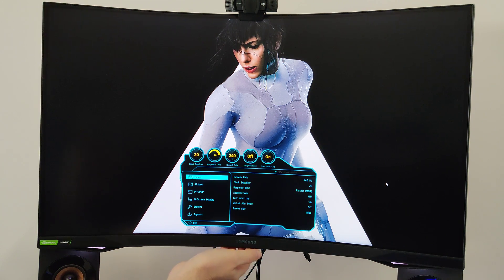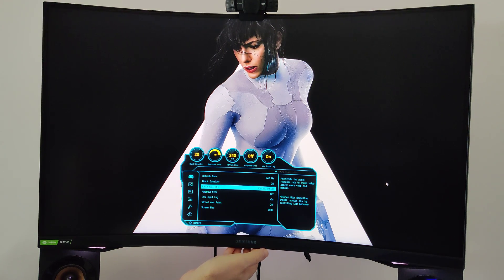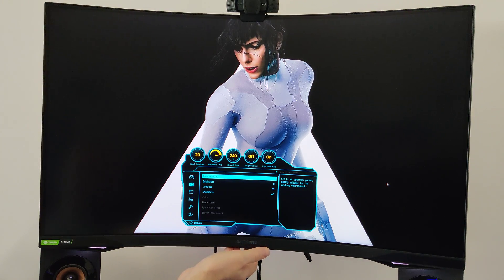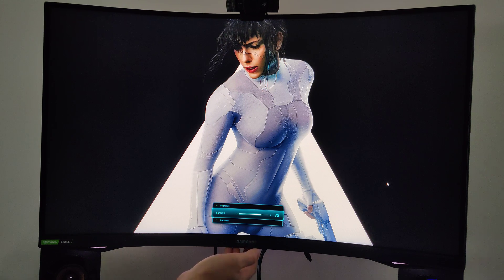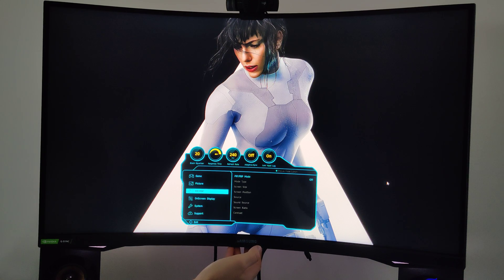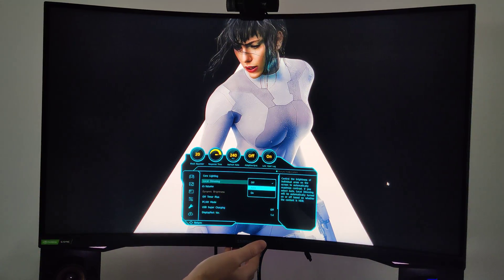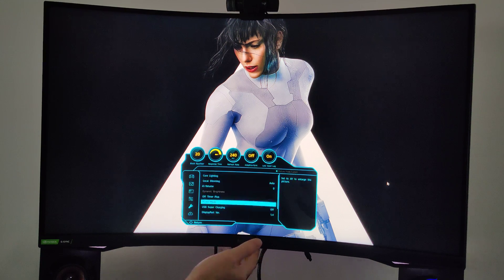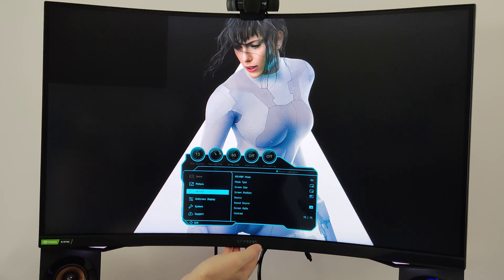Samsung G7 Odyssey settings screen menu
HDR was on but it was 8bpc instead of 10bpc.
10bpc is only available on 144hz / HDR.